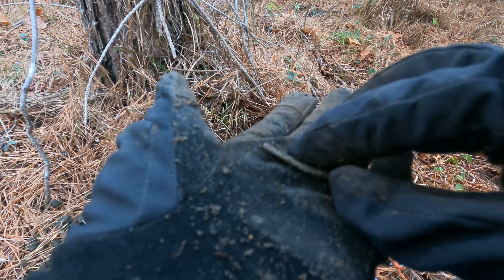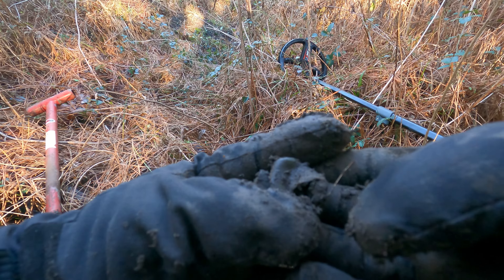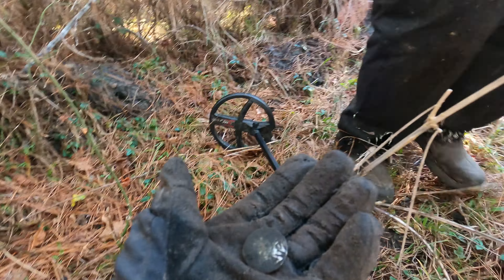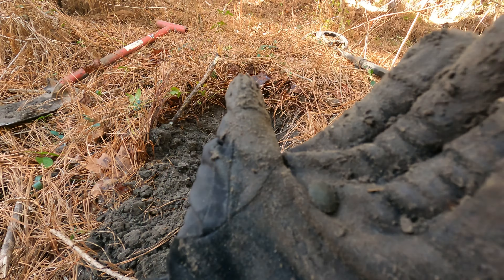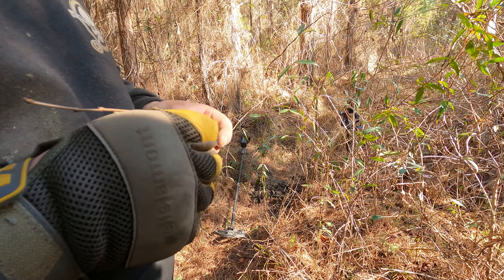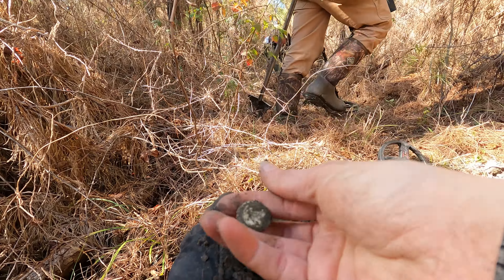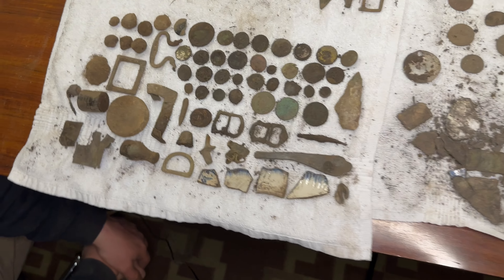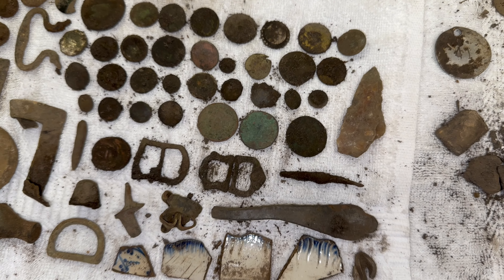Metal Detecting for Treasure - Crazy Silver Found!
We went metal detecting and all came out with some amazing finds. This spot was old and produced really good relics. I look being able to metal detect with others and uncover so great history. I am still learning the Deus 2 but I loved being able to use it on this treasure hunt. What did you think? What was your favorite part? I can’t wait to get out and find more treasure.

Be sure to leave some super thanks if you can. Every little bit helps!

It helps me grow which then helps me make more videos in the future.